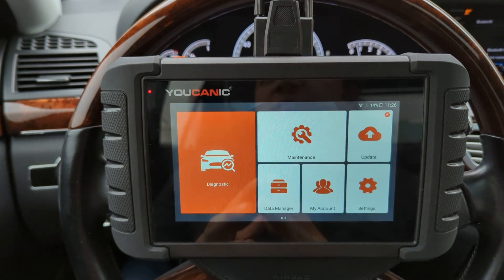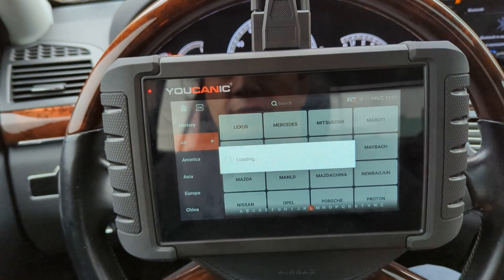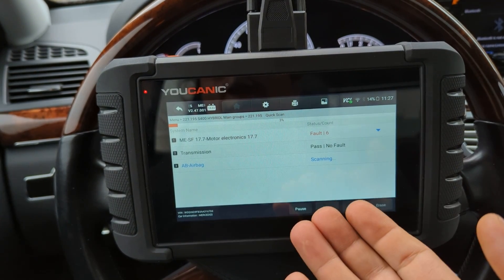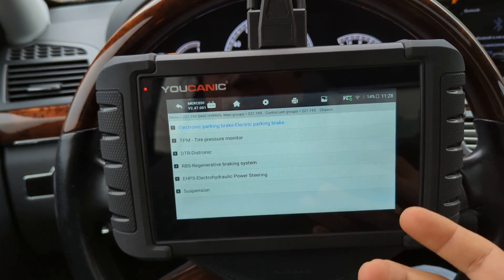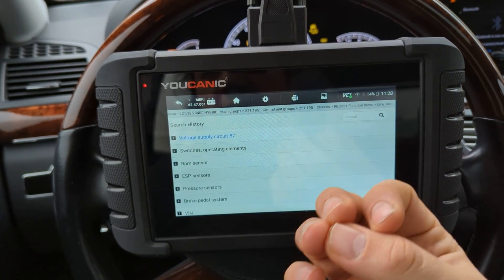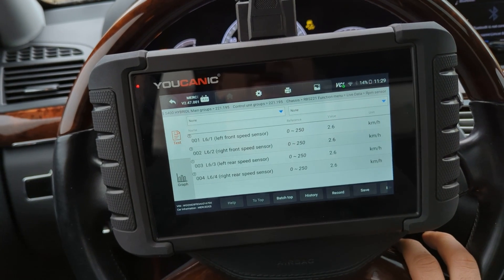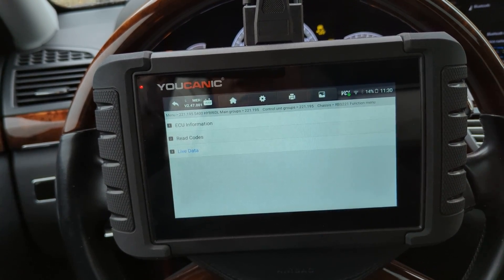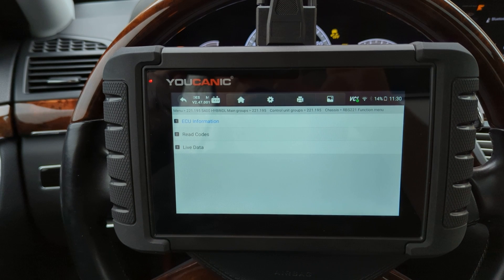How to Find Which ABS Wheel Speed Sensor is Bad to Replace - YOUCANIC Scanner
This video provides a comprehensive guide on using the YOUCANIC scanner to find which ABS wheel speed sensor is bad and needs to be replaced in a car. The video takes viewers through each process step, including the required tools, connecting the scanner to the car, and accessing and interpreting the ABS wheel speed sensor data. The step-by-step instructions and clear visuals make it easy for viewers to follow along and understand how to use the scanner to identify the faulty wheel speed sensor. The video covers a range of scenarios where the ABS wheel speed sensor data may need to be monitored and how to use the scanner to perform these tasks. It is an excellent resource for car owners who want to diagnose and troubleshoot ABS wheel speed sensor issues and for mechanics who want to use the latest diagnostic tools to test and repair ABS wheel speed sensors.